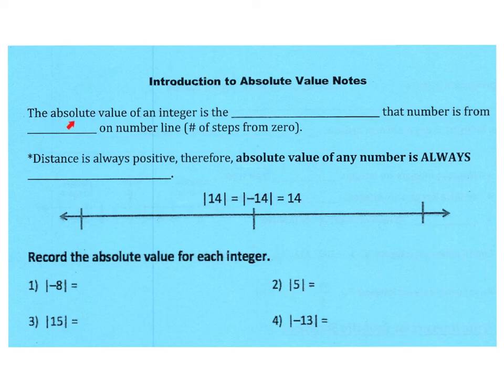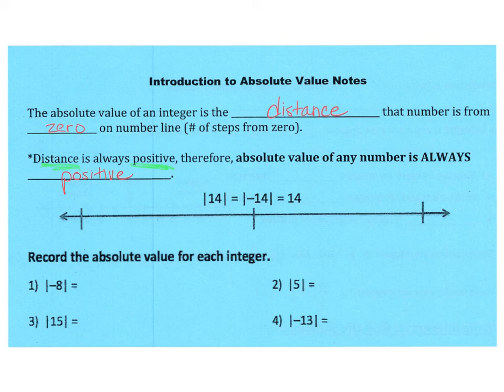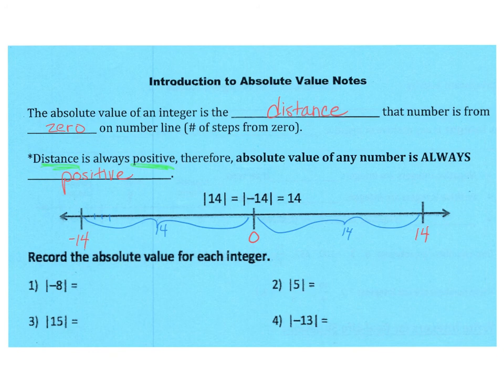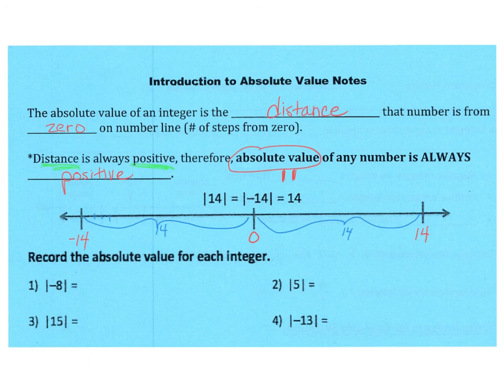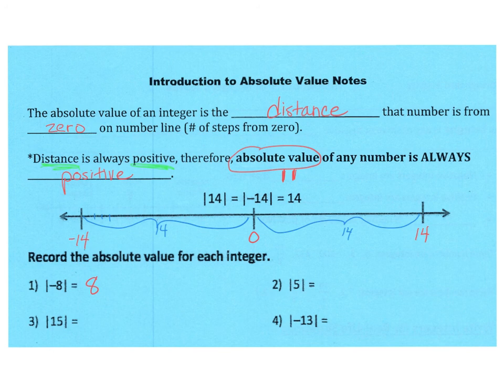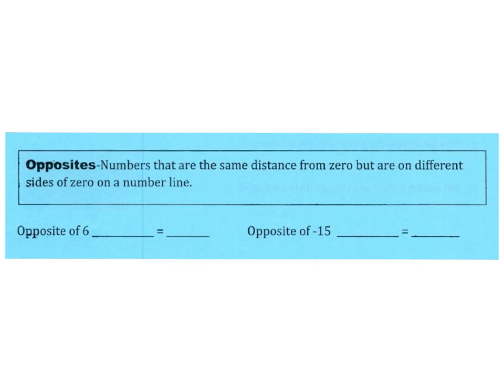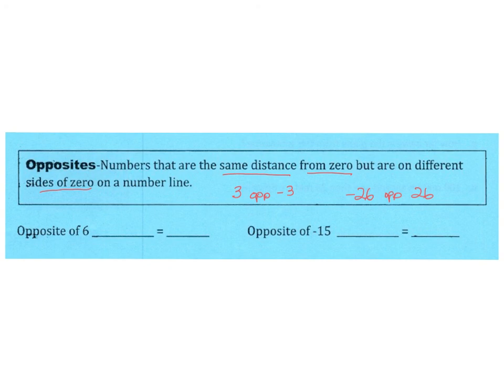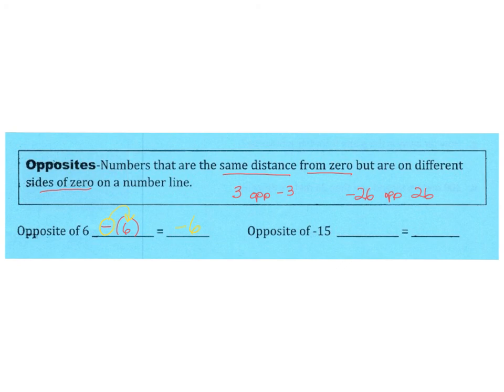Absolute Value and Opposites